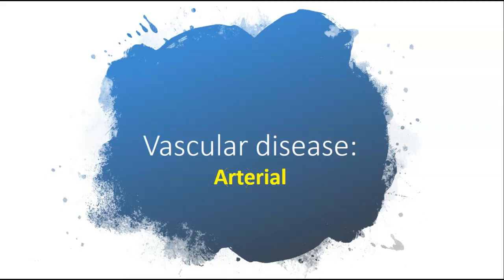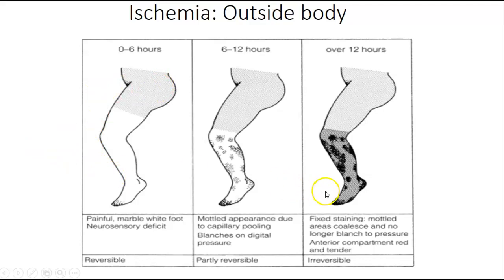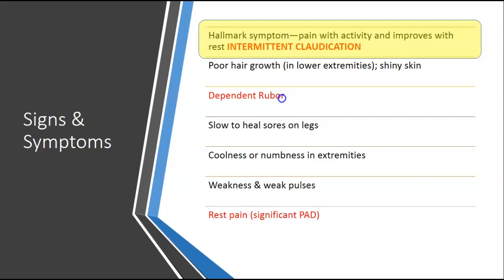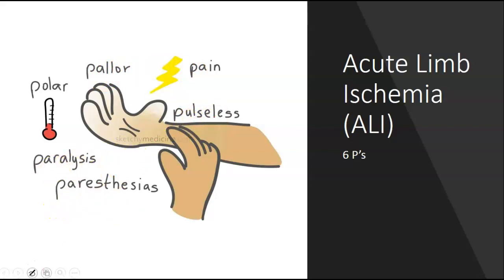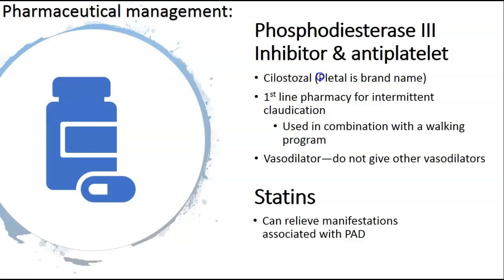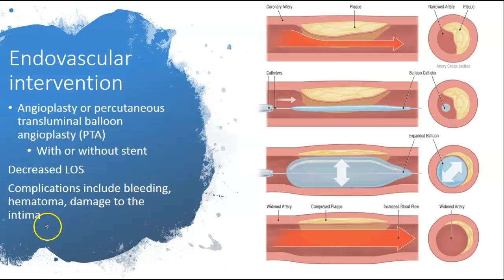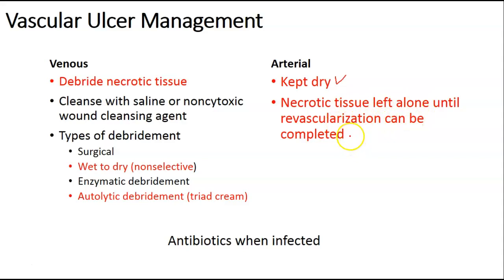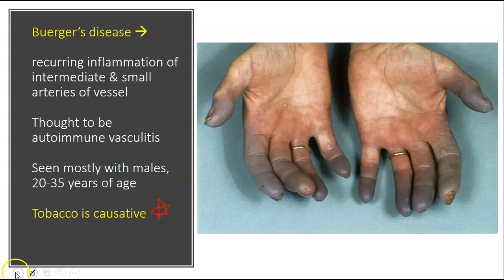Arterial Vascular Disease Overview Fall 2019